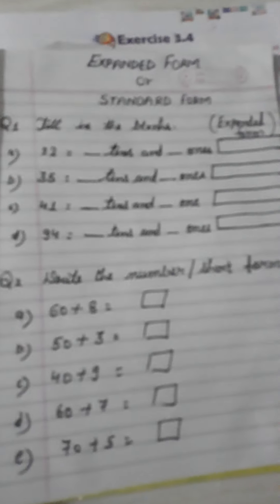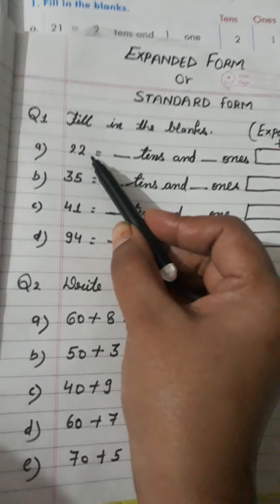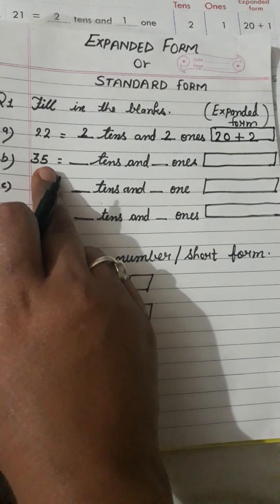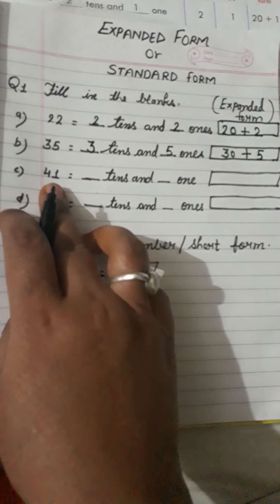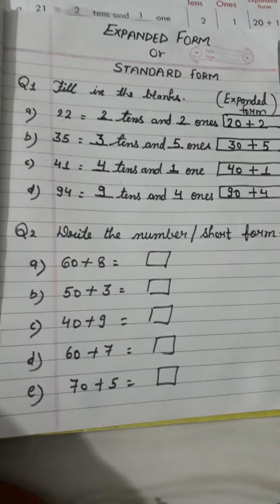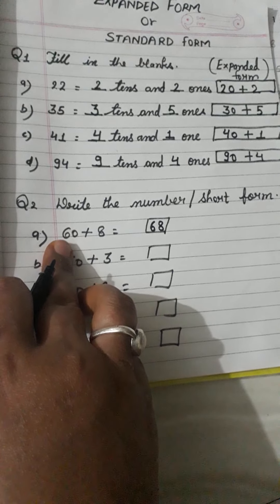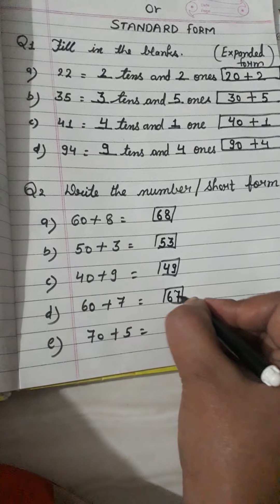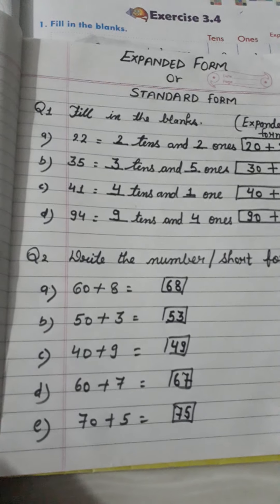Maths//Class 1st//Expanded form